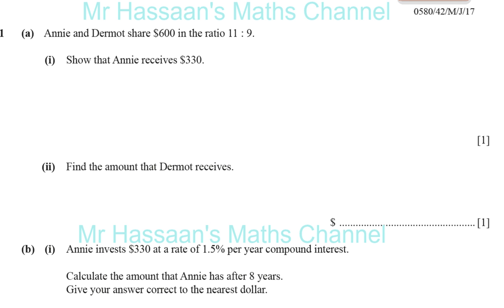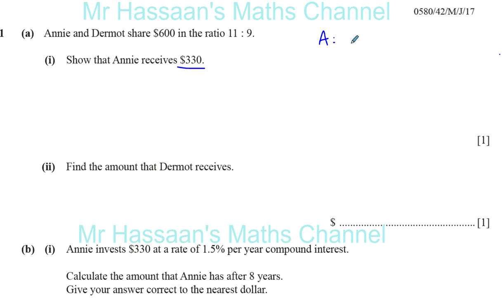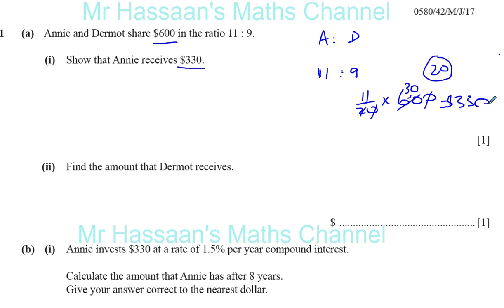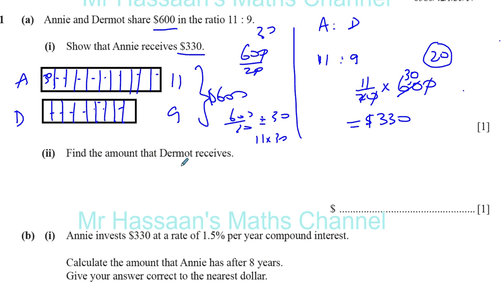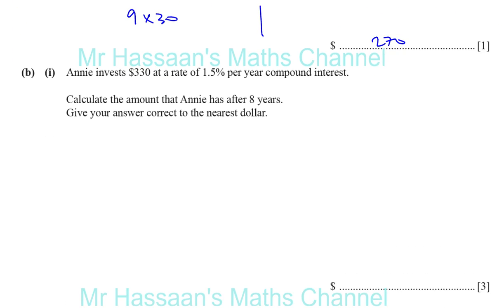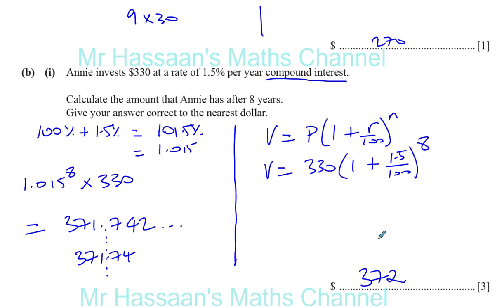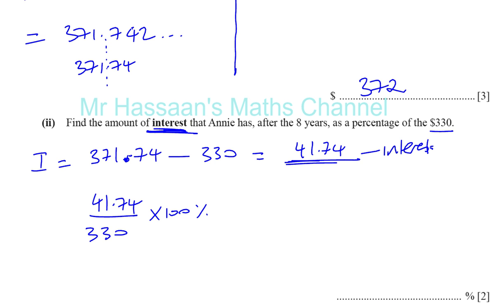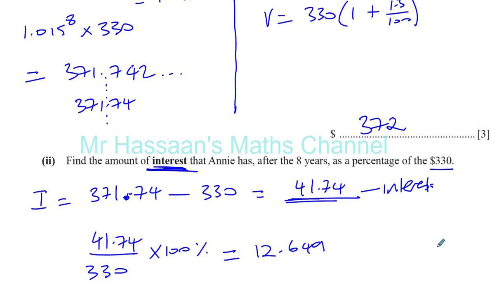0580 42 M J 17 Q1ab Ratio, Percentage, Compound Interest